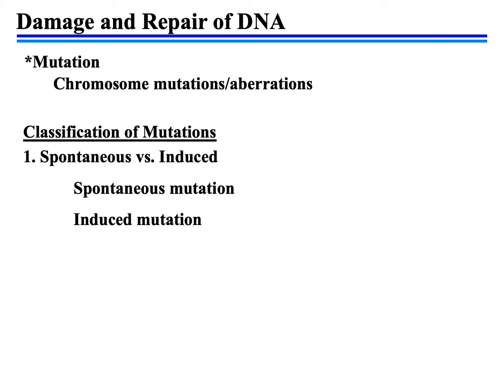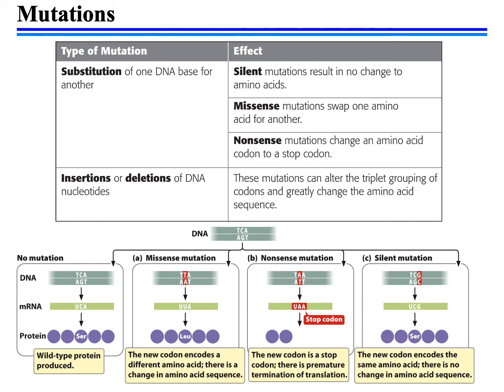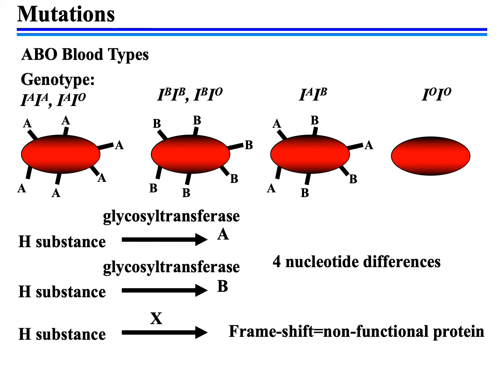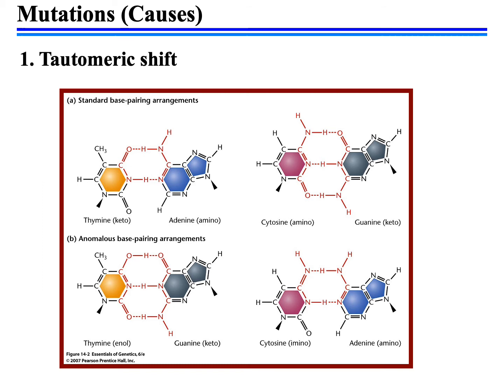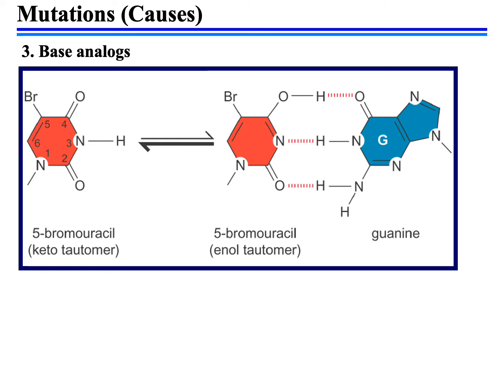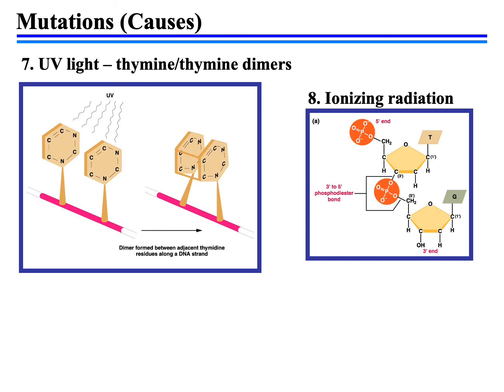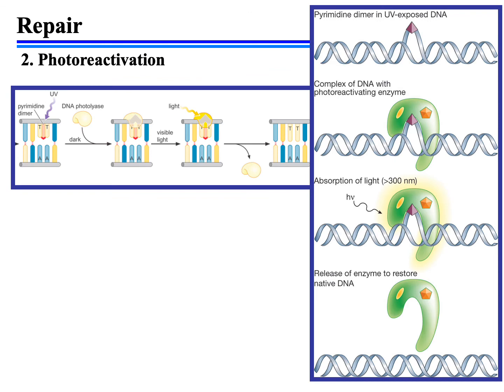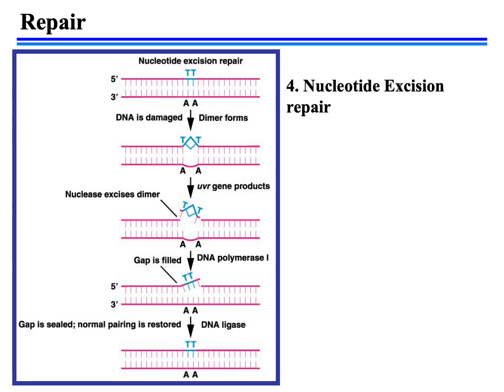BIOL3010-Mutations and Repair